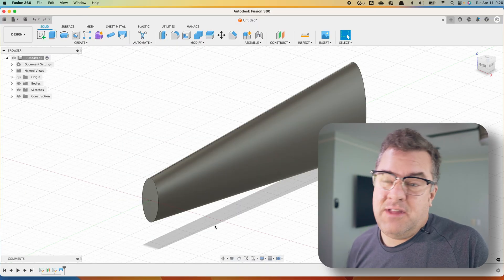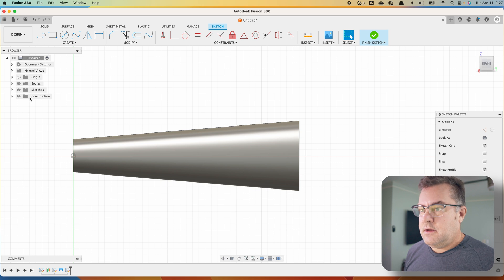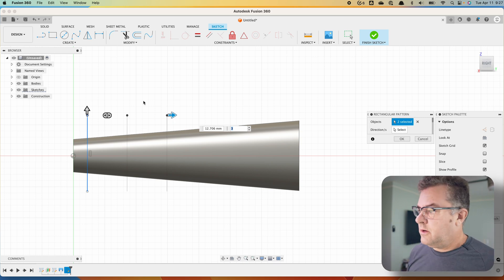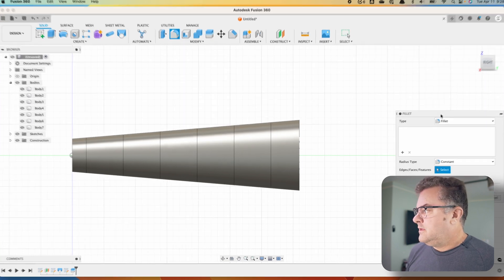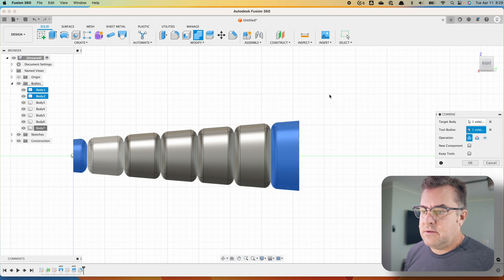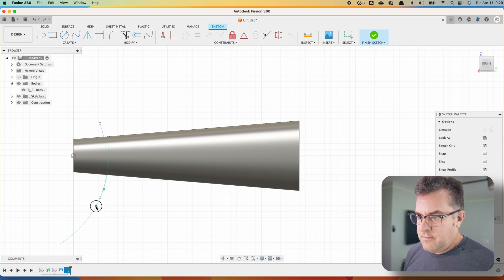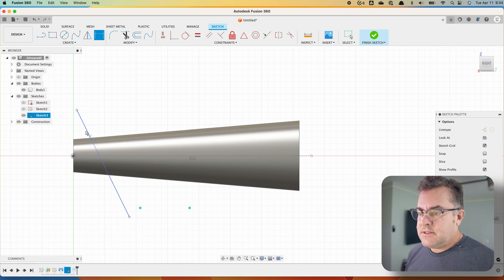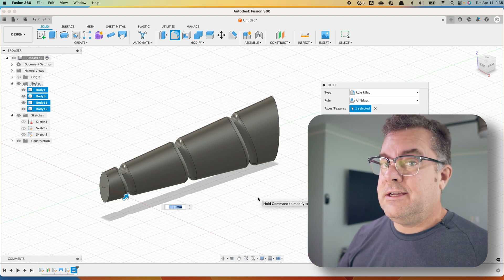The Secret to Quickly Create Lure Segments in Fusion 360!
Add that segmented look and action to any lure body quickly and easily!